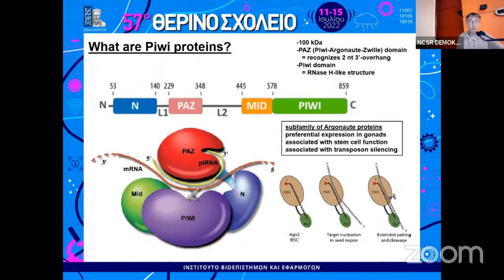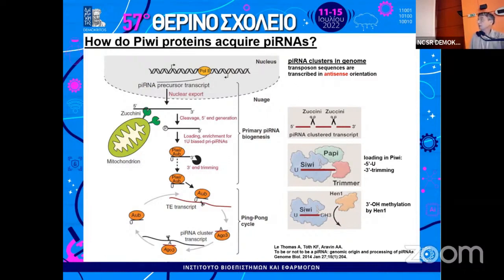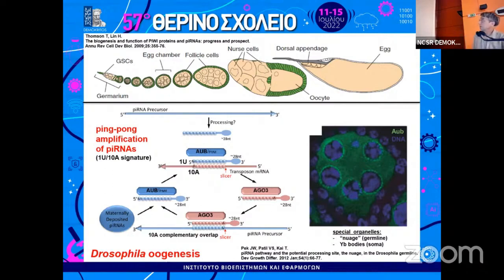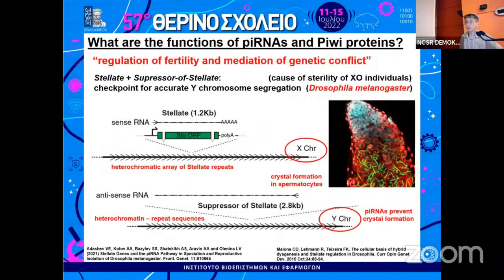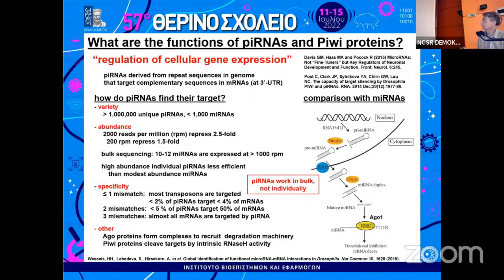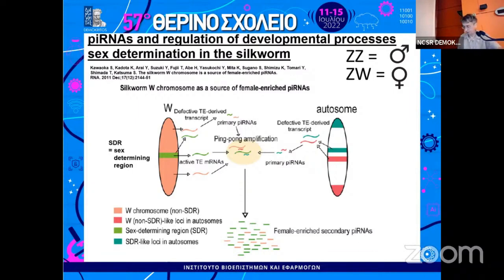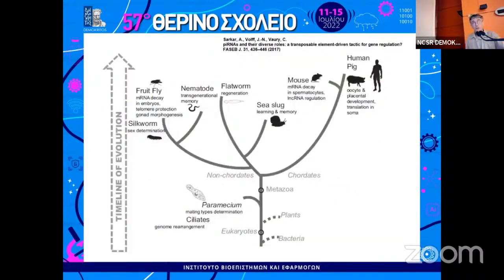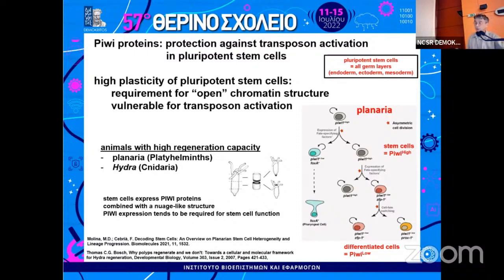57o Θερινό Σχολείο ΙΒΕ Luc Swevers